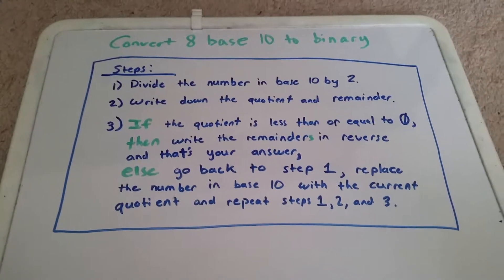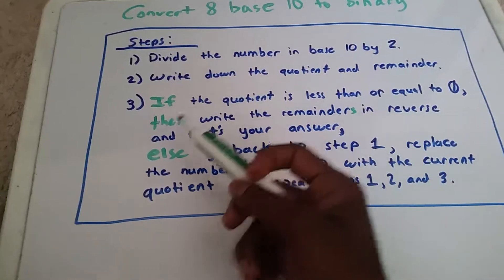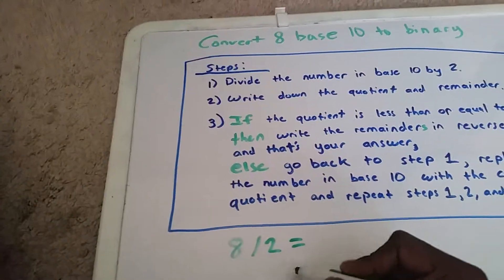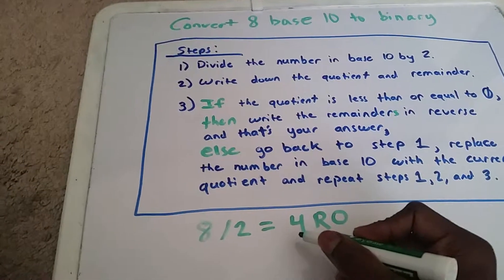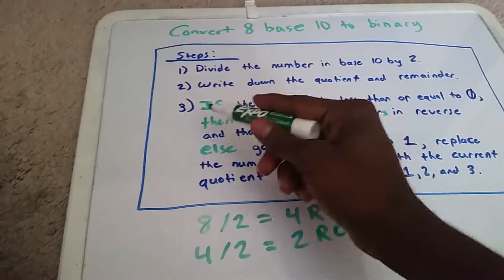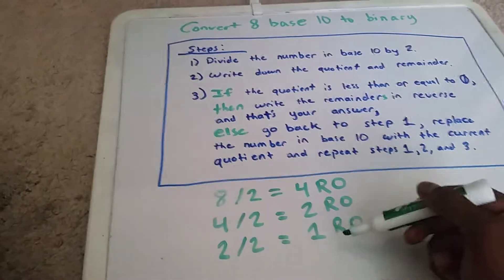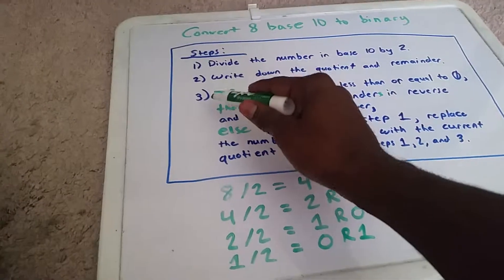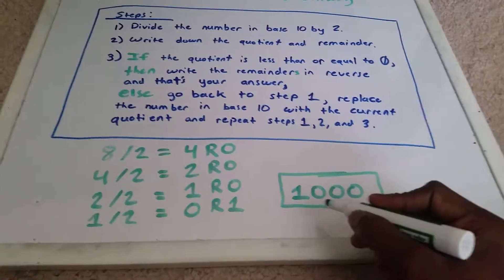Convert A Number To Binary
Change a number in base 10 to binary (base 2) !